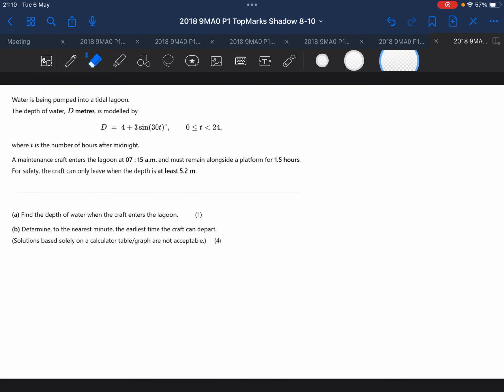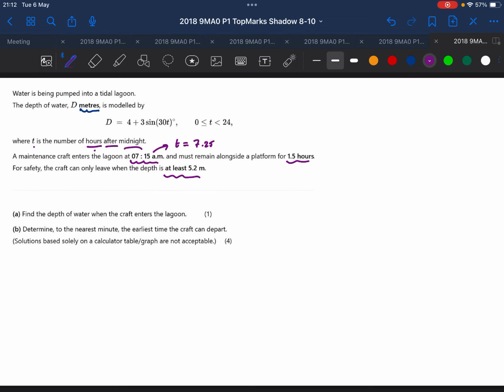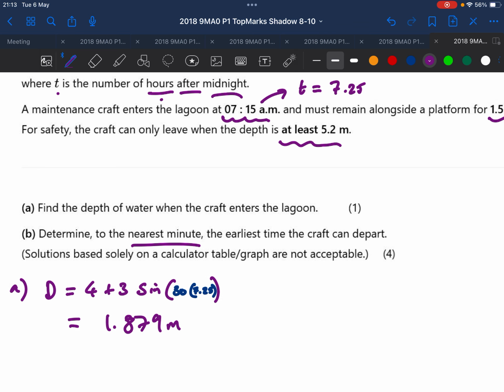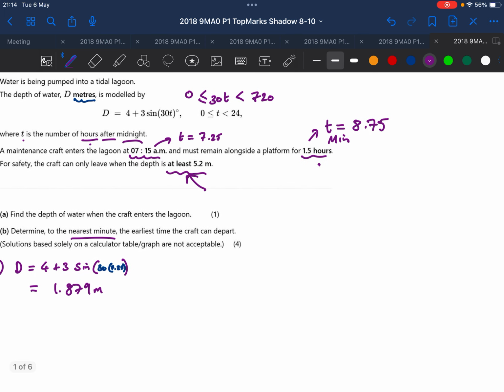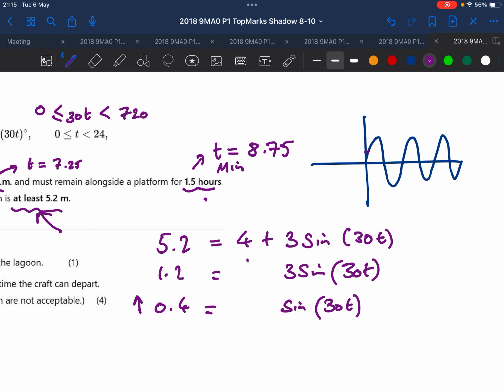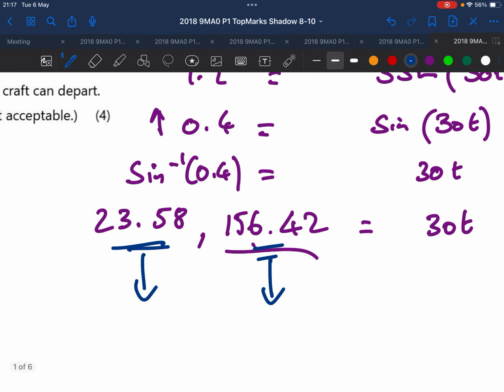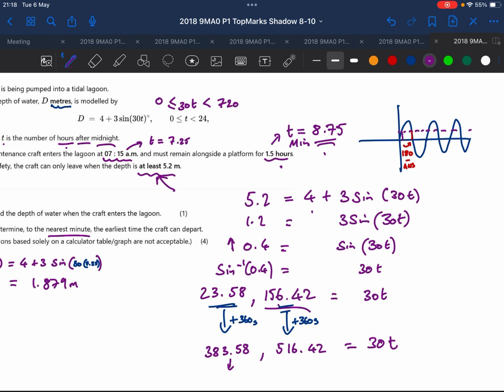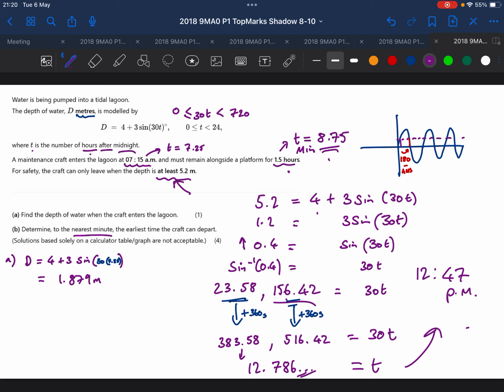58/90 TopMarks Shadow Pure - Q8 - Modelling with Sine (based on Edexcel 2018 Paper 1)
In this TopMarks Shadow episode we recreate Question 8 from Edexcel’s 2018 Pure Paper 1, where you build and use a sine model to represent real-world data.

Master trig modelling now and collect easy marks whenever sinusoidal problems appear!